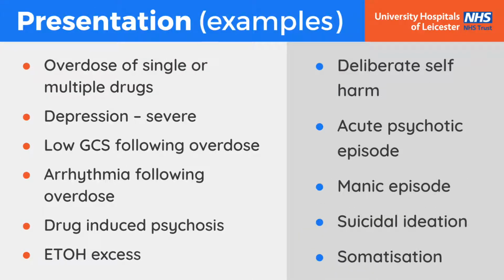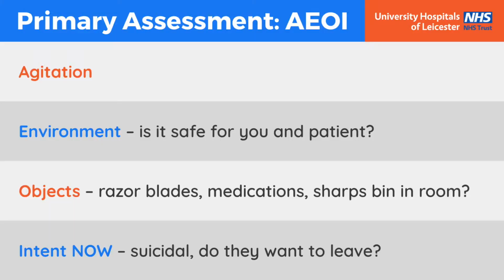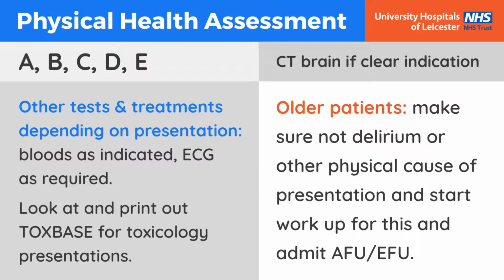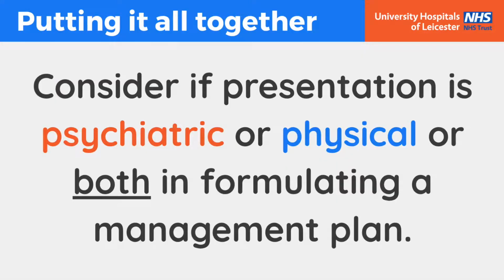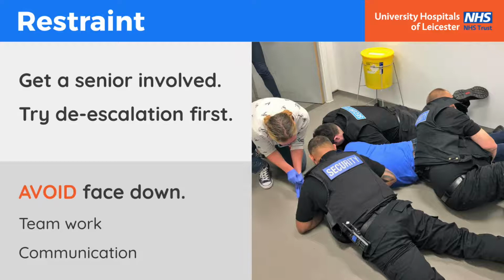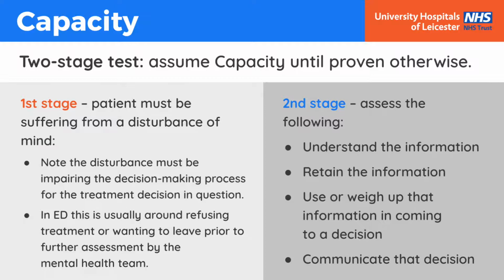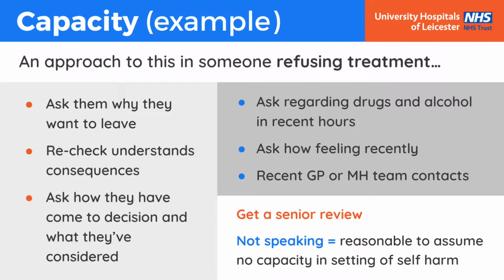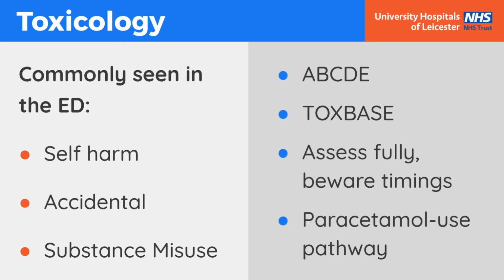Mental Health & Toxicology in the ED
by Dr Mark Williams (Consultant in Emergency Medicine)

00:00 Introduction
01:08 Example presentations
01:58 Initial approach to mental health patients
02:41 Primary psychiatric assessment
03:19 Risk stratification and actions
03:32 Primary assessment: AEOI
04:31 Remember your safety
05:02 Physical health assessment
06:57 Psychiatric assessment
09:07 Putting it all together
09:26 Restraint
12:16 Rapid tranquillisation
13:06 Capacity: assessment
13:40 Capacity: two-stage test
15:23 Capacity (example)
17:26 The mental health triage team
18:43 EDU mental health pathway
19:26 Toxicology
20:58 EDU pathway explained